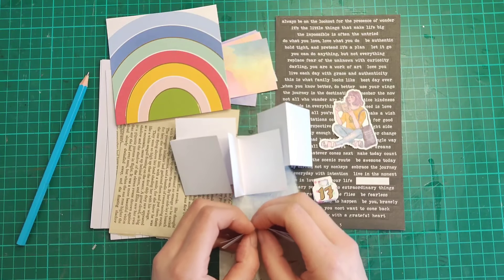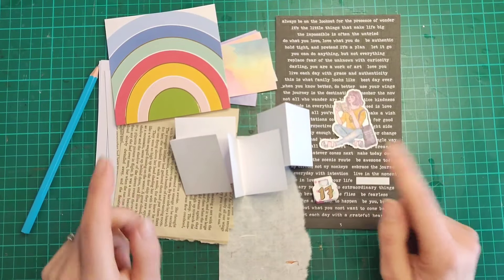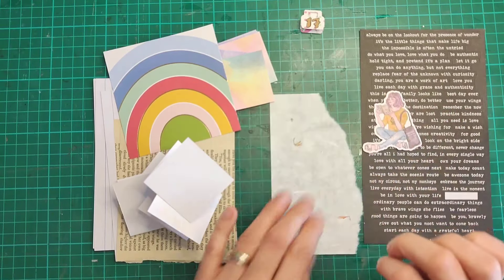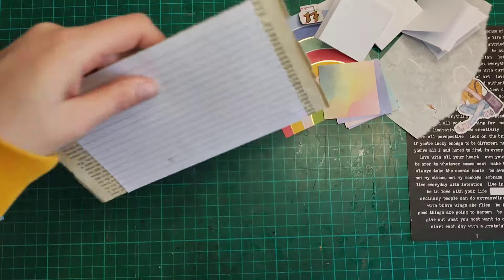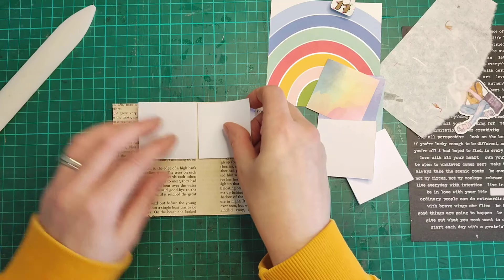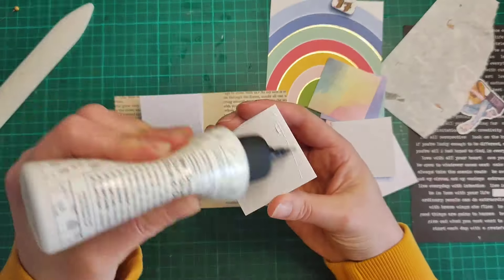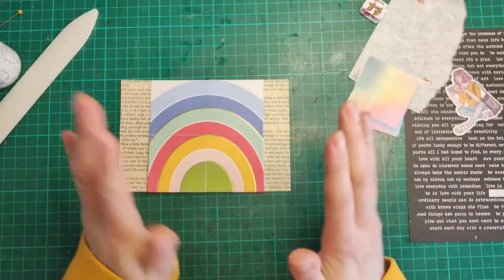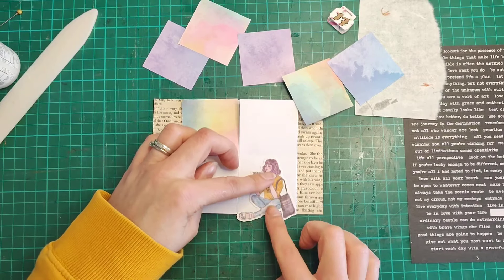Tuesday Challenge 17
Here is week 17's card and prompts: heart, rainbow and transform.

Don't forget to use the hashtag if you post your cards so it's easier to follow what everyone is doing 😀

Here are the links to my Design Team - I know they'd love to have your support ❤️